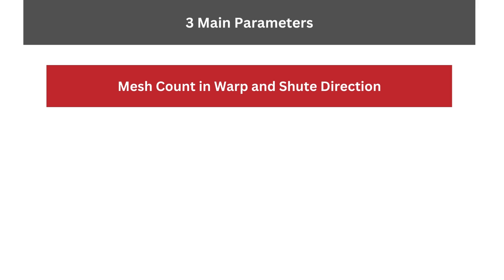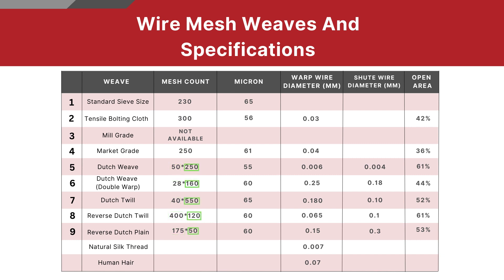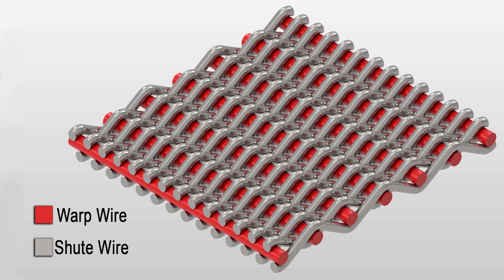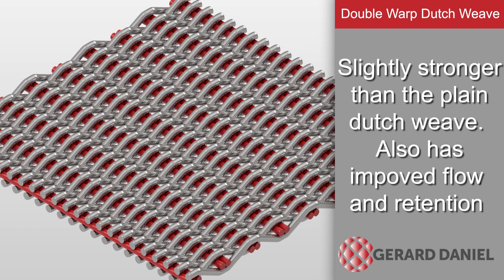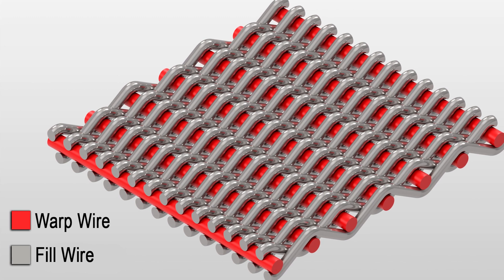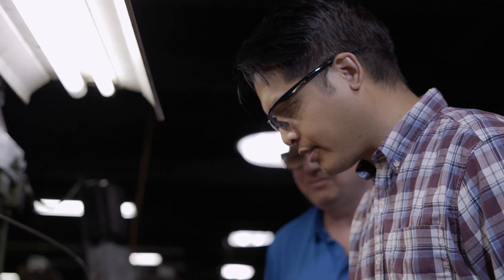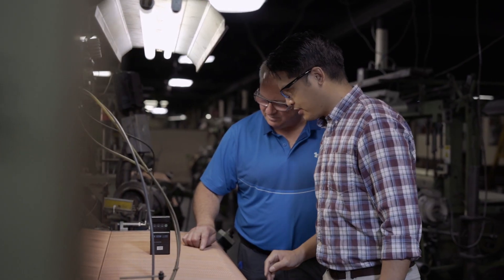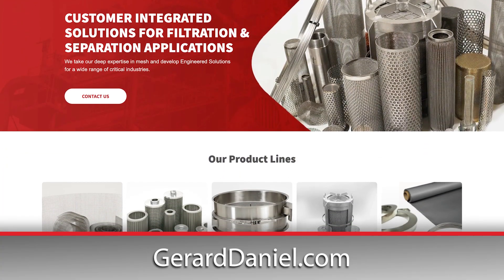Secrets of Micronic Wire Mesh Filtration: Wire Mesh Weaves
Choosing the right type of micronic wire mesh weave is crucial for achieving the desired retention and performance. In this video, we explore the factors to consider when selecting a micron mesh with a focus on the types of weaves; and help you make an informed decision.

Many people assume that there is only one mesh configuration to meet their desired micron retention requirement, but that's not the case. Discover how controlling parameters such as wire count, wire diameter, and weave type can produce various meshes to achieve the same retention target. With at least 5 or 6 common mesh types available, you have options!

To illustrate the process, we focus on a 60-micron retention requirement, equivalent to filtering particles smaller than the width of a human hair. Different weaves, such as the plain or square weave, Dutch weaves, and their variations, offer unique characteristics suitable for various functions and applications.

Learn how square weaves provide a common and easy-to-produce pattern, allowing filtration capabilities to be adjusted by altering wire diameter and count. Discover the advantages of Dutch weaves, where combinations of thick and thin wires create tighter weaves with enhanced filtration and mechanical strength.

Explore patterns like Plain Dutch Weave, Double Warp Dutch Weave, Dutch Twill, and their reverse versions. Each pattern has distinct features that impact filtration accuracy, strength, durability, and cost. We'll discuss their pros and cons, helping you choose the right weave for your specific filtration needs.

But it's not just about the weave pattern; manufacturability is also crucial. We delve into questions about processing, shaping, and assembly methods for the mesh, ensuring it integrates seamlessly into your product. Considerations such as forming, punching, rolling, pleating, and welding are explored, guiding you toward the most suitable mesh.

Of course, cost is an important factor too. We'll address how different weaves impact the amount of material used and the resulting cost. We discuss whether a different weave can achieve the same retention with less material and whether stock meshes or special orders are more suitable for your application.

Don't settle for a mesh that is merely sufficient. Consult with our wire mesh experts to avoid costly pitfalls and obtain the optimal mesh for your filtration needs.

Gerard Daniel has been a leading provider of wire mesh and other media for 70 years. If you're looking for wire mesh or other media for your filtration or separation need, partner with Gerard Daniel, a trusted supplier that can help you source the right material to meet your specifications and timeline.